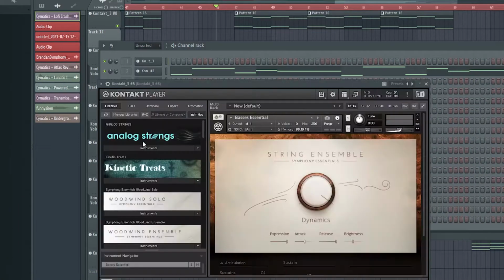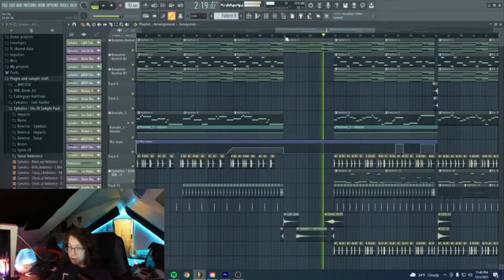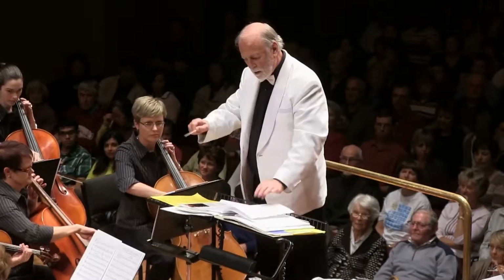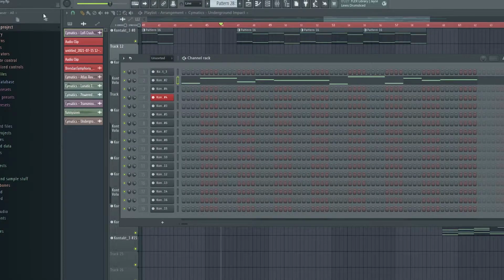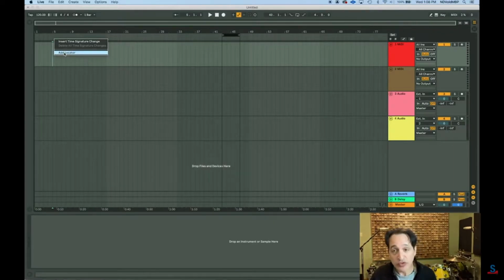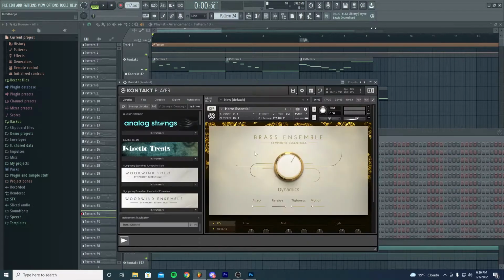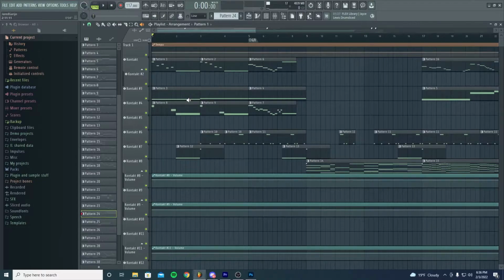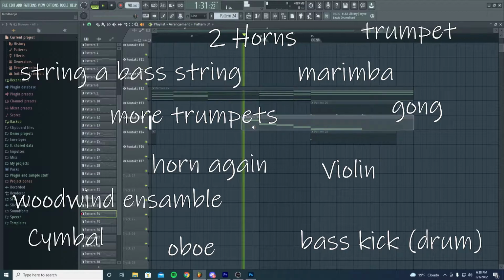Making a Whole Symphony in my Bedroom (FL-Studio)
I'm sorry if you come for my beats :(

Timestamps
0:00 Intro
0:25 The Plan
0:47 The Issues
1:41 The Error
2:04 Issues (Cont)
2:55 The Plan
3:48 The Arrangement
5:56 The Performance
8:24 Outro

Current PC: (Corsair Spec-Omega RGB Custom Build)
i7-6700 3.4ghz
GTX Geforce Titan X 12gb
4tb External HDD
256gb SSD
512gb SSD
16gb Memory 2133mhz
Asus H110M-E Skylake Motherboard
mordecai :)

Cosmetics:
Alienware 240Hz Monitor
k95 Platinum RGB Keyboard (Cherry MX Speed)
Corsair M55
Corsair Wireless Void Pros
MM800 Polaris mousepad
Shure SM58 Dynamic Mic
Sterling ST51
Yamaha HS5
Behringer UMC404HD